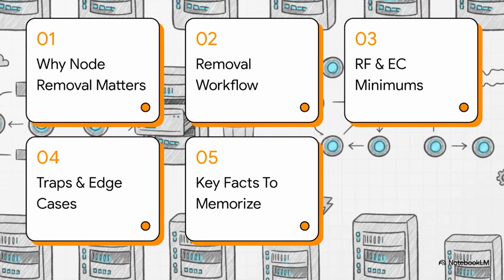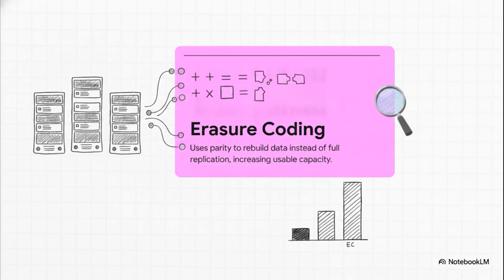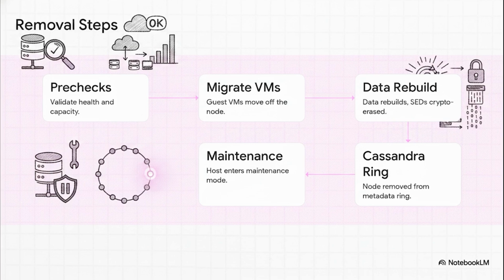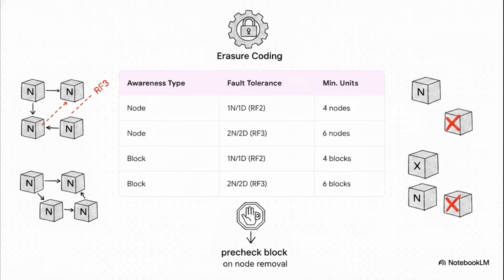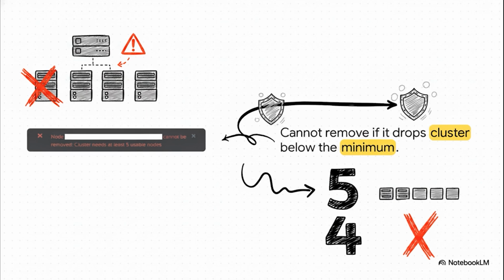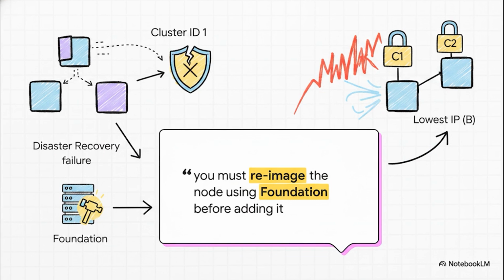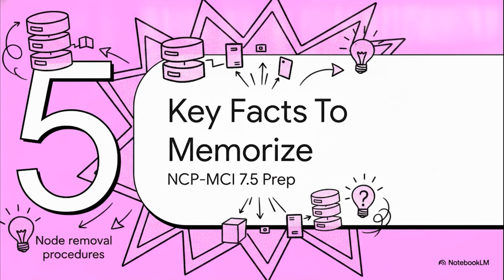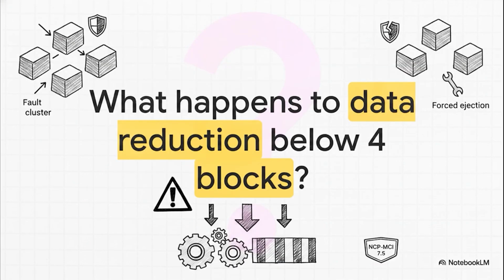NCP-MCI 7.5 - 16.2 Removing nodes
A focused, exam-ready walkthrough of Removing (ejecting) nodes for the Nutanix NCP-MCI 7.5 certification.

📘 In this video:
• Keeping the cluster above its RF, EC, and awareness minimums throughout the data migration that node removal triggers

📖 Source: Web Console Guide v7.5 - node removal, block/rack-aware minimums